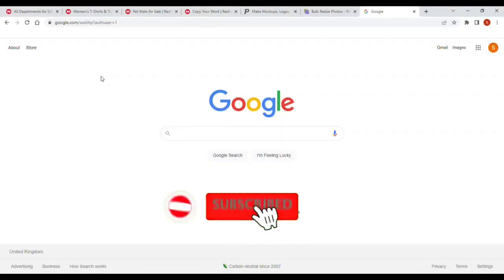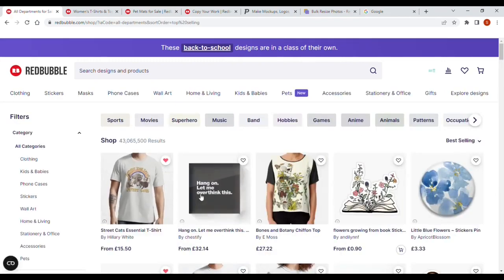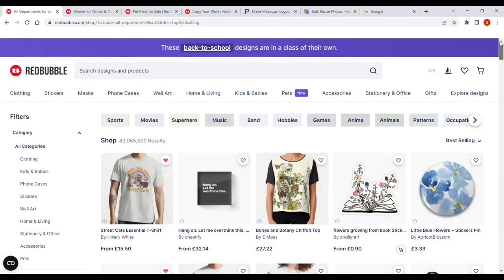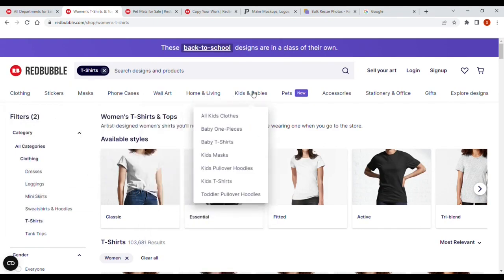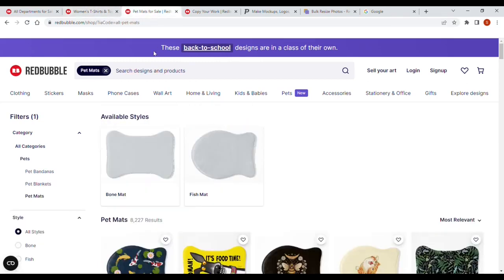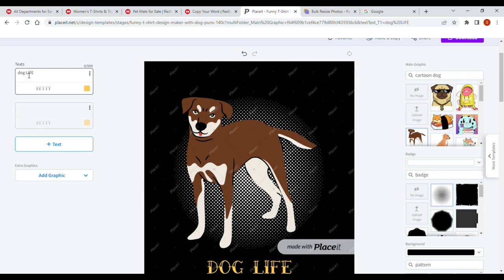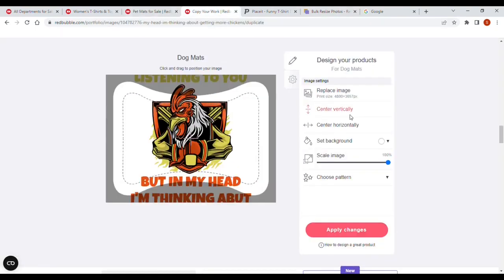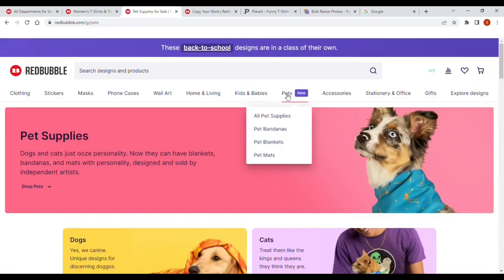Awesome Free Niche Finder For Merch By Amzon, Redbubble and other POD platforms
Make money online 2021 / 2022 through Passive Income. Get a good side hustle. In today's video I will show you how to find low competition niches for FREE. This will help you stay below the radar compared to the competition and most importantly give you the opportunity to MAKE LOTS OF MONEY. Get watching, get designing, get making money.

My name is Stewart and my goal is to give my wife and daughter a better life through Passive Income, in particular through Print On Demand.

Through the series we will show you how we make money on Merch by Amazon, Redbubble and TeePublic. We will also look at research software such as Merch Informer and design software such as Placeit.

- Passive Income and Print On Demand
- Using design software for Print On Demand Products
- Researching Niches
- Exploring and demonstration of Print On Demand websites including Merch by Amazon and Redbubble
- Uploading, tagging and descriptions for design uploads.

Stick with me and we can find ways to MAKE MONEY IN OUR SLEEP.